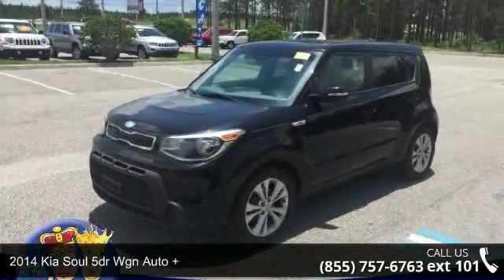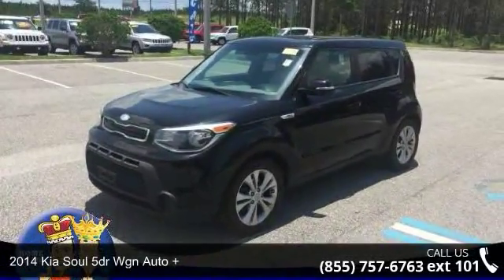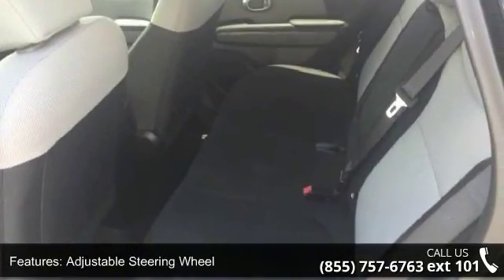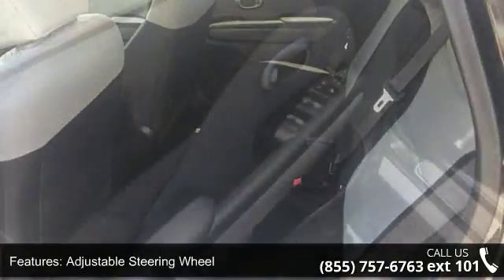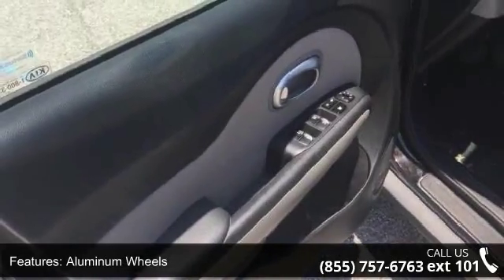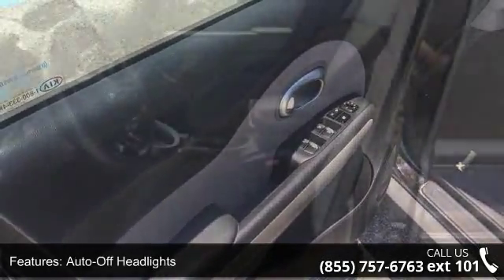2014 Kia Soul 5dr Wgn Auto + - Posner Park Chrysler - Dav...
CARFAX 1-Owner. trim. EPA 31 MPG Hwy/23 MPG City! iPod/MP3 Input, Bluetooth, Aluminum Wheels, Satellite Radio. CLICK NOW!KEY FEATURES INCLUDESatellite Radio, iPod/MP3 Input, Bluetooth, Aluminum Wheels. MP3 Player, Privacy Glass, Keyless Entry, Steering Wheel Controls, Child Safety Locks. EXPERTS ARE SAYINGEdmunds.com's review says Quality materials and a useful amount of acoustic insulation make the interior feel more refined than you might expect for a car in this price range, while keeping things relatively quiet during highway travel.. Great Gas Mileage: 31 MPG Hwy. BUY WITH CONFIDENCECARFAX 1-Owner BUY FROM AN AWARD WINNING DEALERTo make this the best buying and service experience you have ever had. Already satisfied customers from Orlando, Tampa, Winter Haven, Lake Wales, Clermont, Kissimmee, Poinciana, Auburndale, Sebring, Clearwater, and Babson Park. Pricing analysis performed on 7/1/2017.